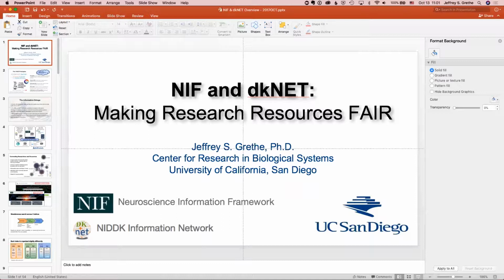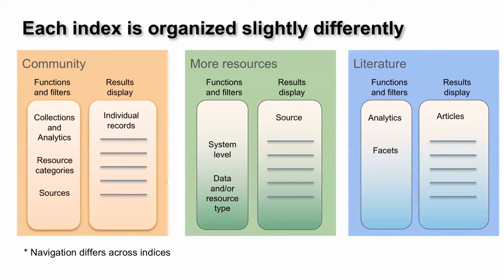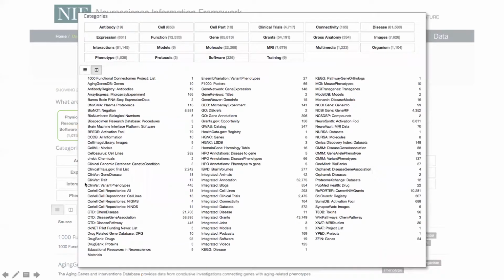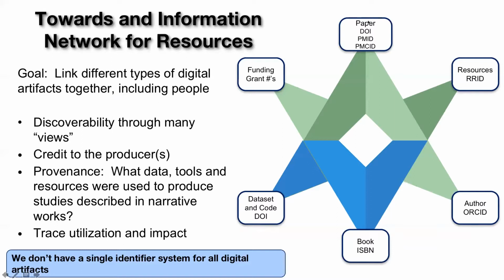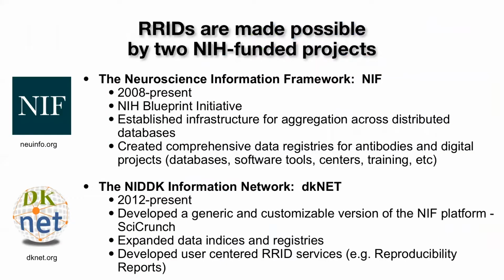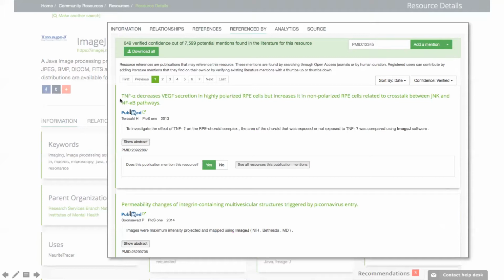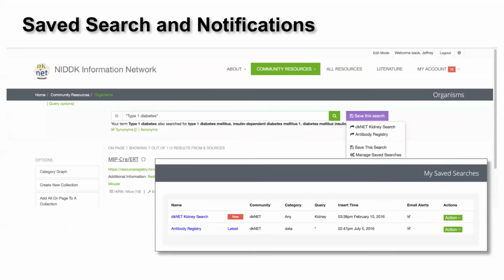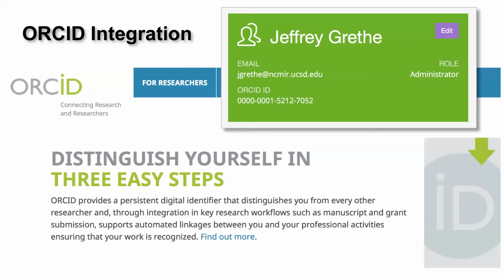NIF And DkNET, Making Research Tools FAIR! Dr. Jeffrey Grethe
The Neuroscience Information Framework Presents this week's NeuroTools Webinar on October 13th, 2017:

Title: NIF And DkNET, Making Research Tools FAIR!

Presenter: Dr. Jeffrey Grethe:
Dr. Grethe has more than 2 decades of experience in providing collaborative data environments to biomedical researchers in order to advance scientific inquiry. He is currently Principal Investigator for the Neuroscience Information Framework (NIF) and the NIDDK Information Network (dkNET) in the Center for Research in Biological Systems (CRBS) at the University of California, San Diego.

Synopsis of Webinar:
The Neuroscience Information Framework (RRID:SCR_002894) (NIF; is an open community resource for researchers, educators, and students and trainees.  NIF’s discovery portal facilitates access to a collection of diverse research resources (i.e. the multitude of data, software tools, materials, services, projects and organizations available to researchers in the public domain) that can help foster research through its Resource and Data Discovery Index.  NIF utilizes many advanced features for information retrieval and integration. Chief among these is the use of a shared vocabulary for describing and querying resources which currently consists of thousands of concepts derived from community-built ontologies and vocabularies and enhanced through the input of neuroscience experts. NIF’s infrastructure is being used as a foundation for a number of initiatives that support the FAIR Principles. ensuring that data and information are Findable, Accessible, Interoperable, and Re-usable. This webinar will provide an introduction to the Neuroscience Information Framework, the tools and services available to the community, and an overview of initiatives being supported by NIF, and how one can contribute to and get involved with NIF.